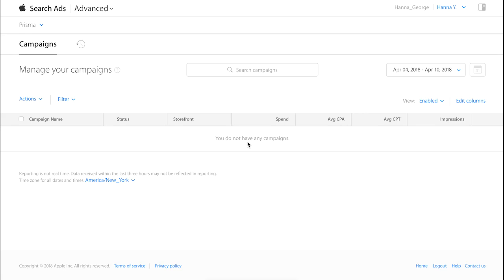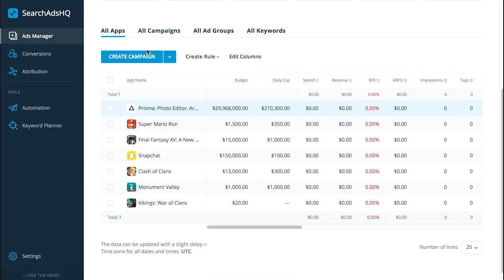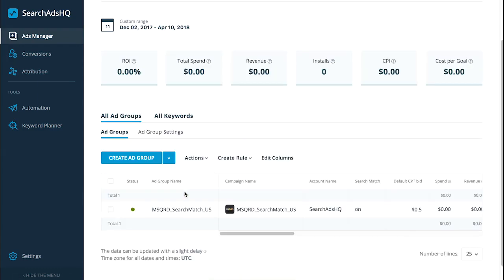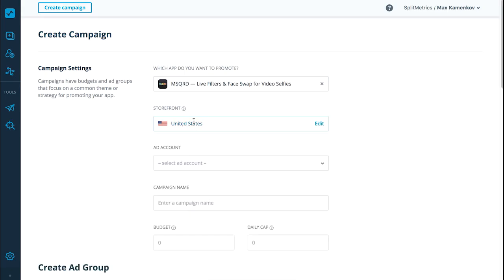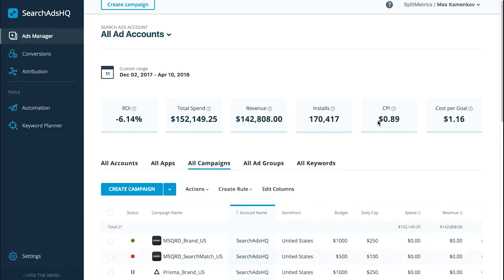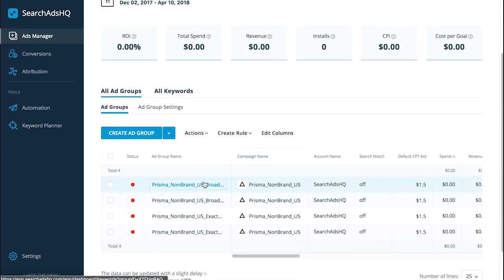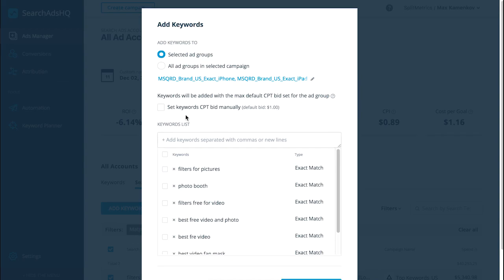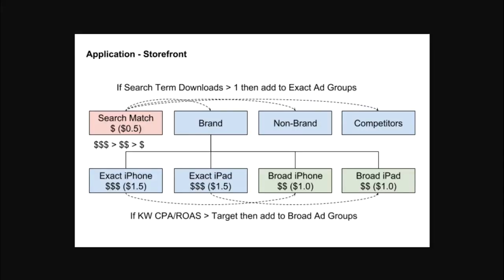5 Steps to Building Apple Search Ads Account Structure - All Things ASA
Hanna Yurchuk, SplitMetrics - 5 Steps to Building a Brilliant Apple Search Ads Account Structure | Day 2

Thanks for checking out All Things ASA Online Conference recordings. If you have any questions or need our help with running Apple Search Ads and optimizing them with SearchAdsHQ, please drop us a line at .

SplitMetrics provides a 360-suite of products and services to help brands increase app visibility, reduce the cost of user acquisition. Set up a new data-driven approach to launching hits and maintaining market dominance on the App Store.

Trusted by more than 6,000 users (Google, Rovio, Wargaming, etc.), SplitMetrics goes beyond creating professional tools and offers end-to-end optimization services to ensure your App Store success on all stages - from app pre-launch to promotion.

The company behind upscale tools for App Store conversion optimization and mobile A/B testing and Apple Search Ads management SplitMetrics has first-hand access to the finest App industry benchmarks, available to clients.

Our unique expertise, state-of-the-art proprietary technology and the team of experts make SplitMetrics your go-to mobile app marketing partner.